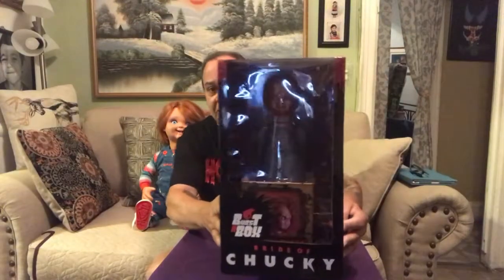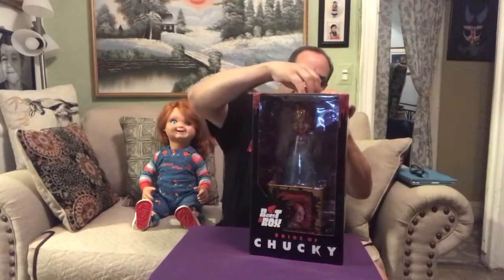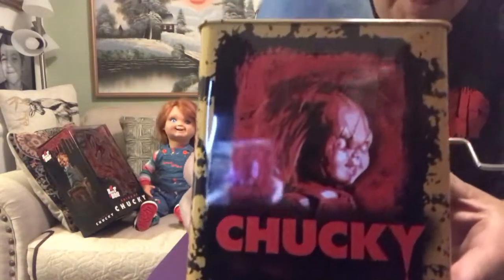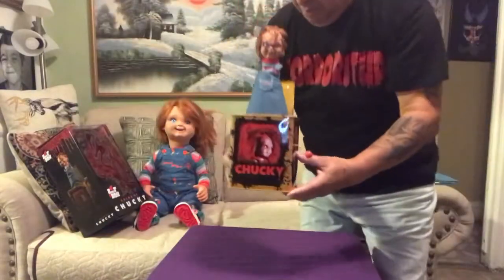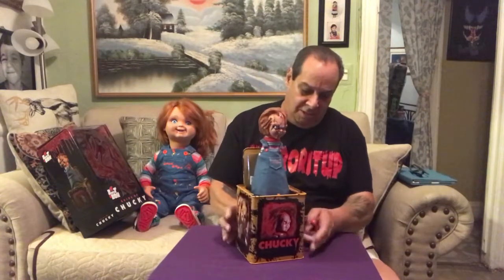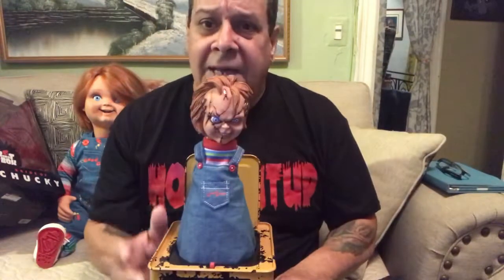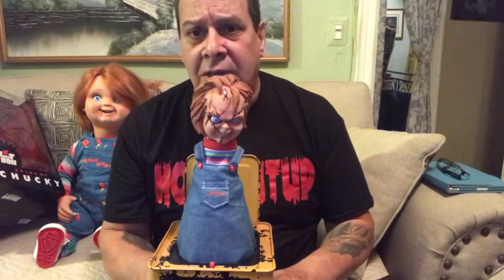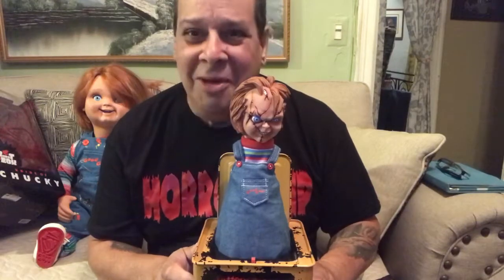A look at, MEZCO Chucky Burst a Box (Scarred face)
This is the Mezco, Bride of Chucky scarred face Chucky, Burst A Box. He stands at 14” when open. A great addition to my collection.